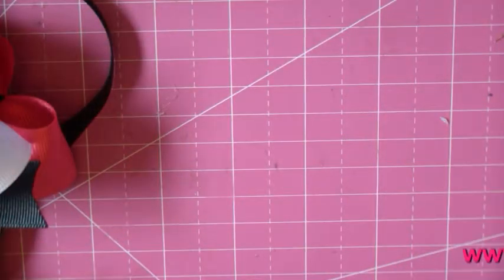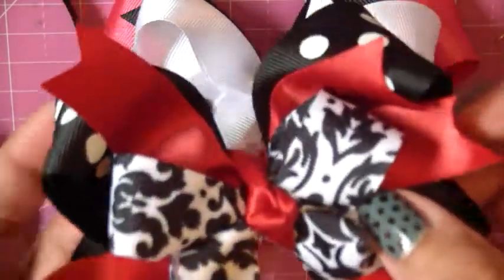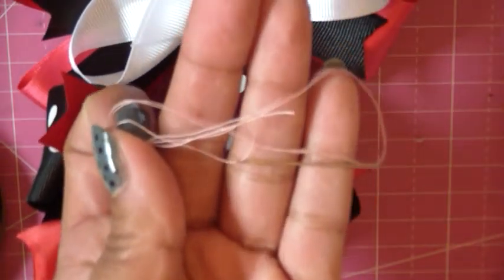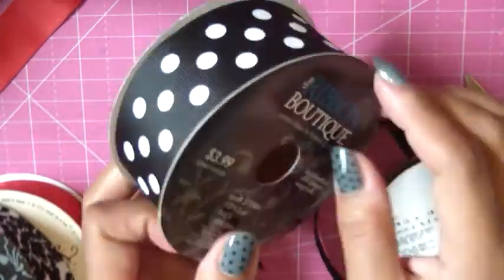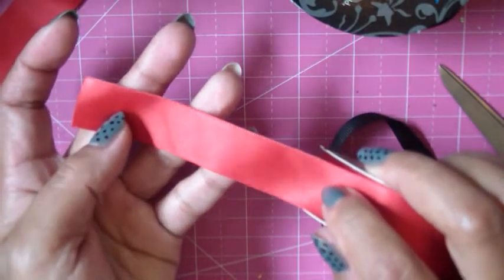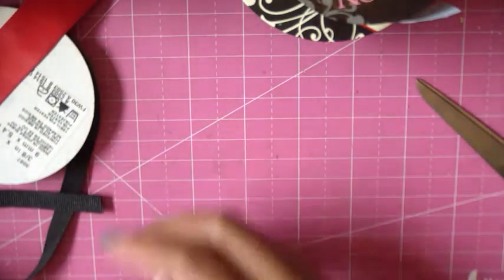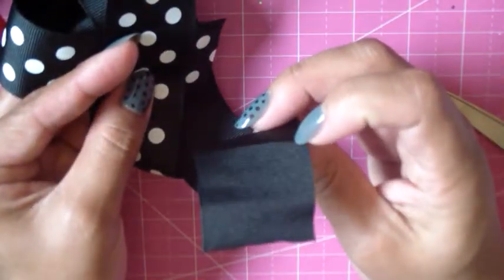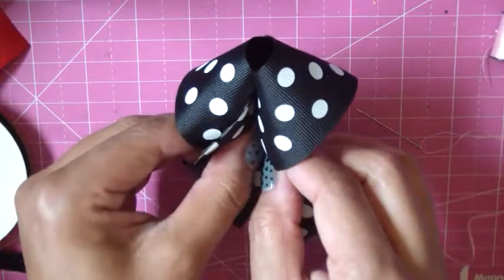Bow How To: Simple Stacked Boutique Bow Tutorial!